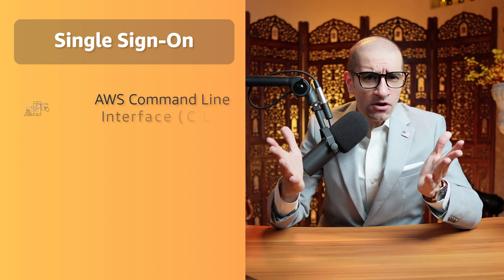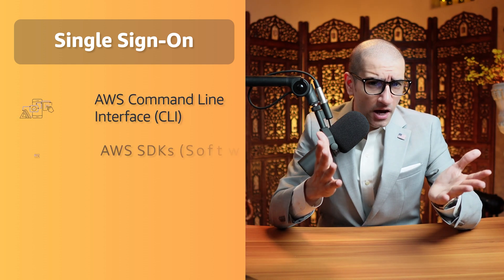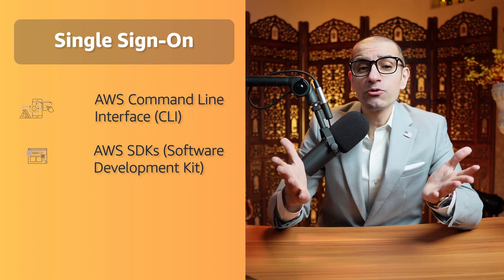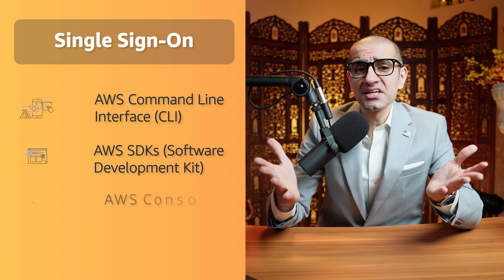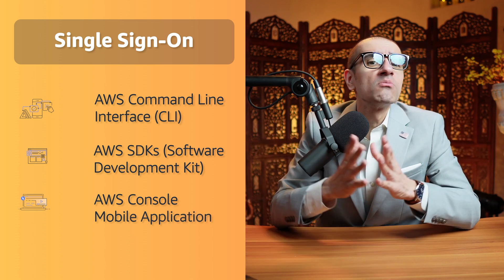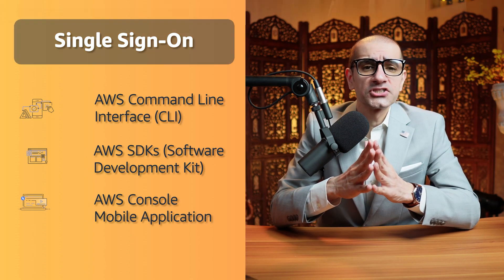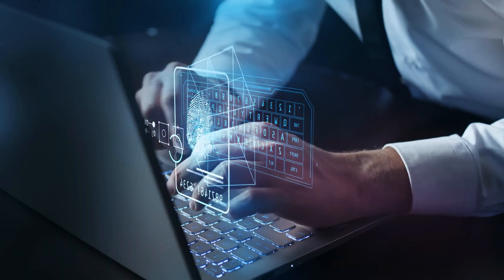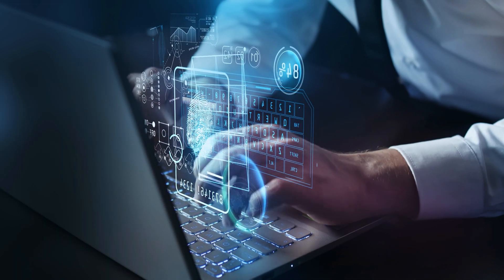AWS IAM Identity Center: 7 Things You HAVE To Know 🔥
AWS IAM Identity Center is a successor to AWS Single Sign-On that makes it easy to centrally manage access to multiple AWS accounts and business applications.

Hi Guys, this is Abi from GokceDB and in this video, you are going to learn 7 things about IAM Identity Center in AWS. Let's get into it.

1. IAM Identity Center is built on top of AWS IAM to simplify access management to multiple AWS accounts, AWS applications, and other SAML-enabled cloud applications. The service lets you create or connect your workforce users for use across AWS.

2. IAM Identity Center eliminates the administrative complexity of managing permissions separately for each AWS account. It also helps improve access visibility by integrating with AWS CloudTrail and providing a central place for you to audit single sign-on access.

3. You can create and manage user identities in IAM Identity Center’s identity store, or easily connect to your existing identity source such as Microsoft Active Directory or Okta Universal Directory.

4. With IAM Identity Center, you get a unified administration experience to customize and assign fine-grained access. Your workforce users get a personalized user portal to access their assigned AWS accounts or cloud applications.

5. Users can also single sign on through the AWS Command Line Interface (CLI), AWS SDKs, or AWS Console Mobile Application using their directory credentials for a consistent authentication experience.

6. IAM Identity Center is integrated with applications such as Amazon SageMaker Studio, AWS Systems Manager's Change Manager, and AWS IoT SiteWise for zero-configuration authentication.

7. You can enable single sign-on access to Amazon EC2 Windows instances with existing corporate user names, passwords, and MFA devices.

In summary, AWS IAM Identity Center is the recommended approach for workforce authentication and authorization on AWS for organizations of any size and type.